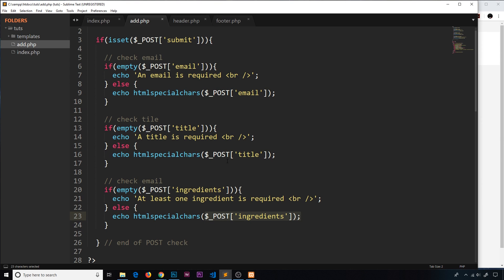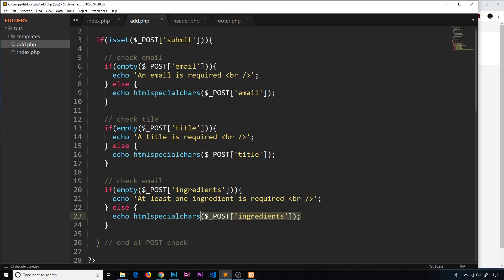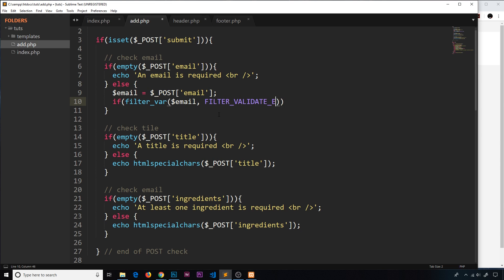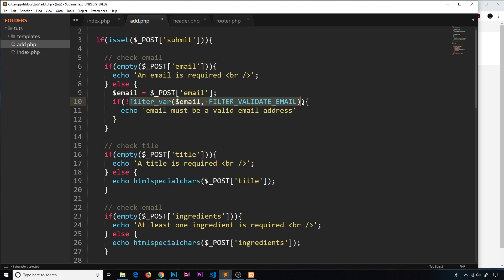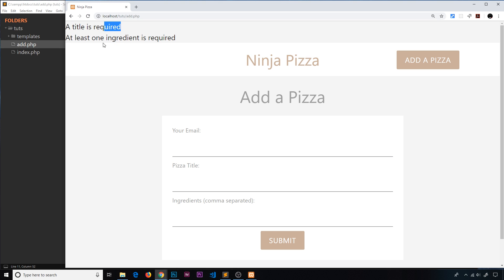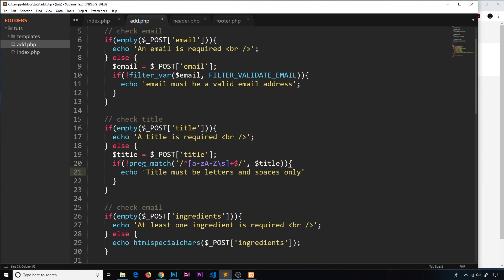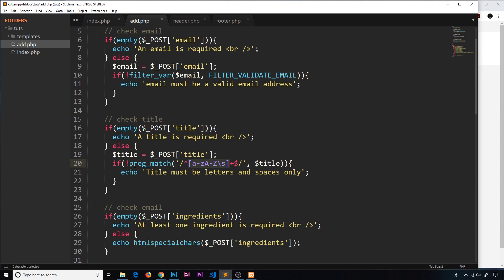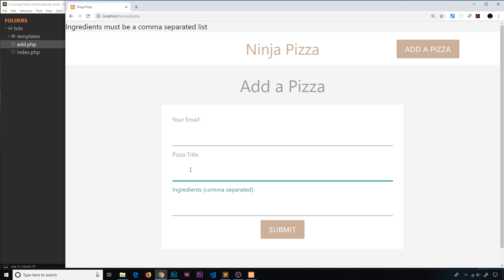PHP Tutorial (& MySQL) #20 - Filters & More Validation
Hey gang, in this PHP tutorial we'll add some more validation for our form by using PHP filters and some Regex.